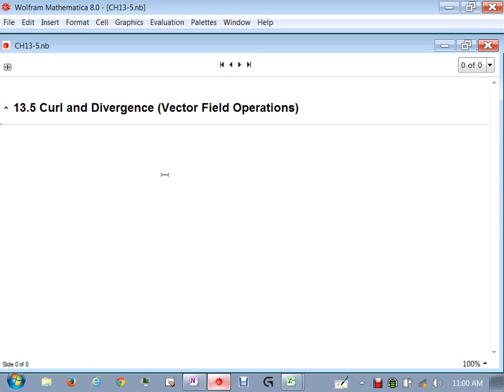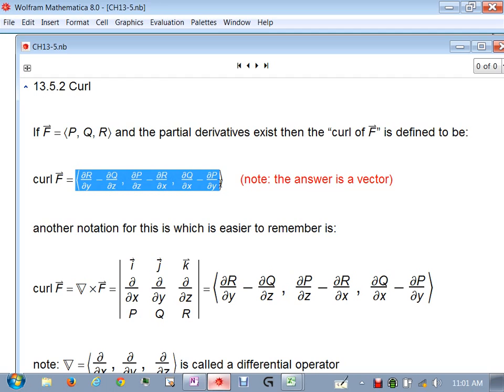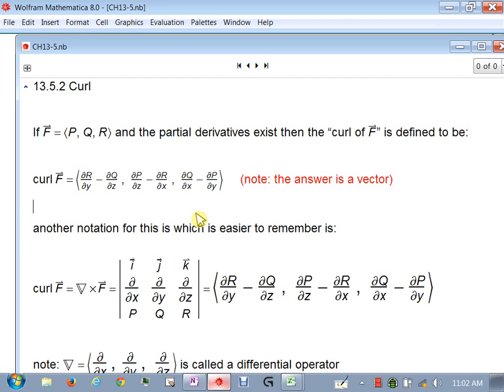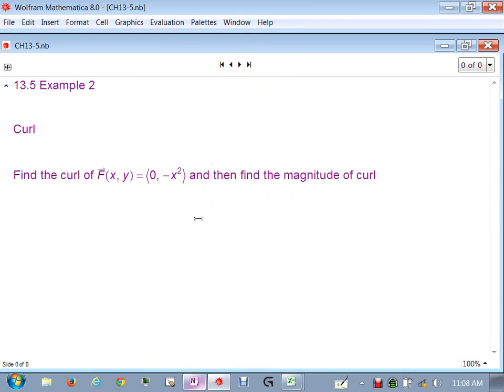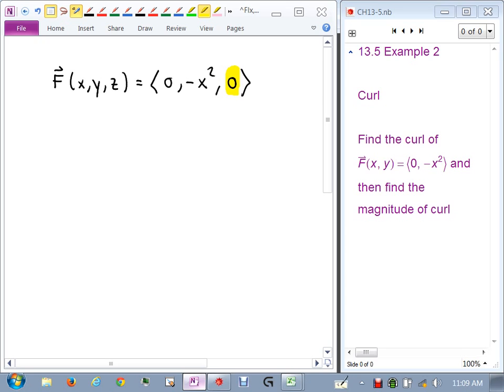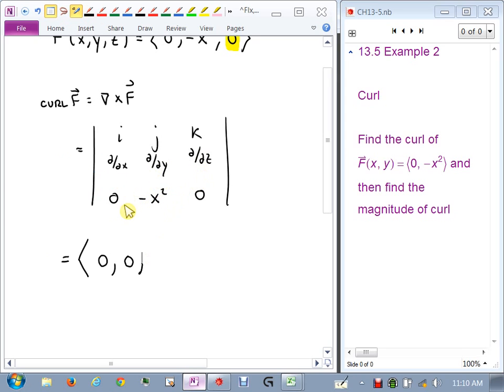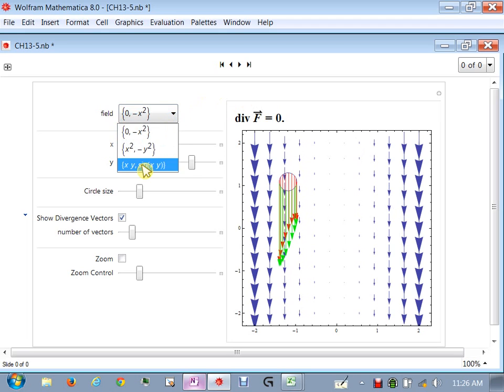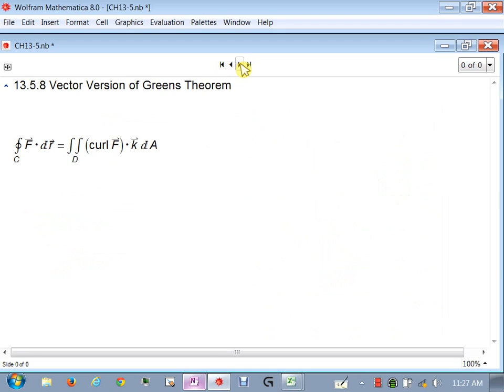2415 Day24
Description